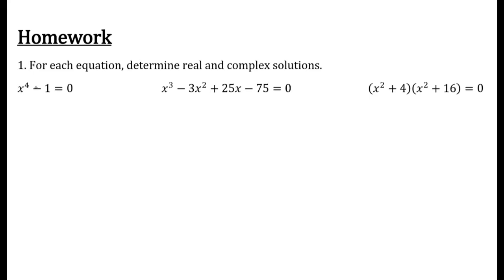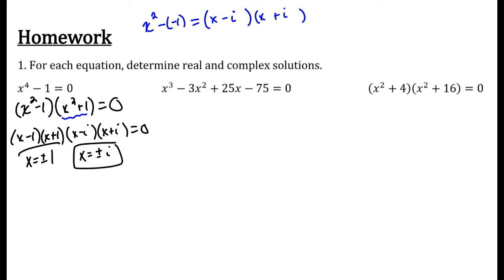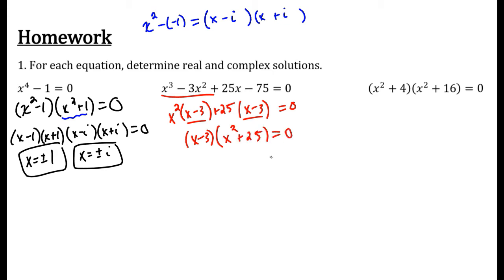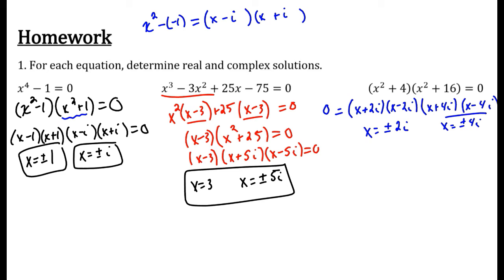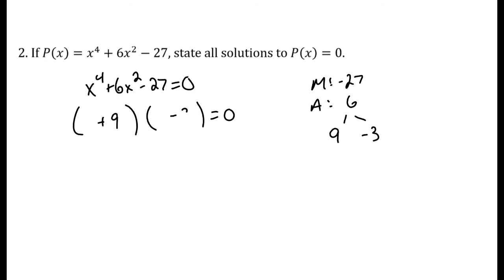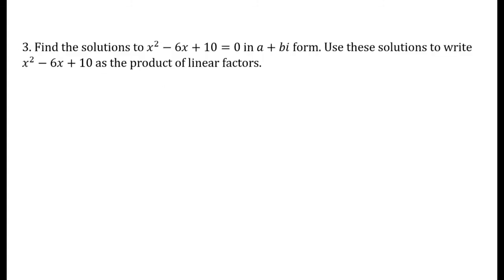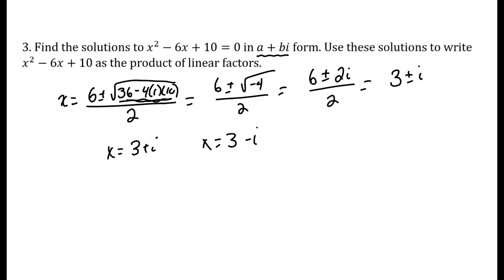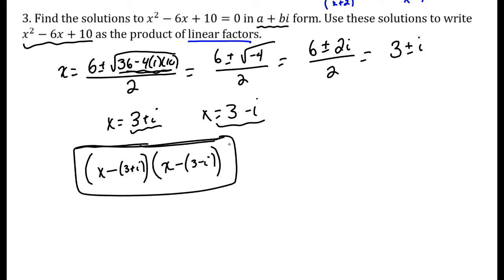Lesson 5: Factoring Over the Complex Numbers